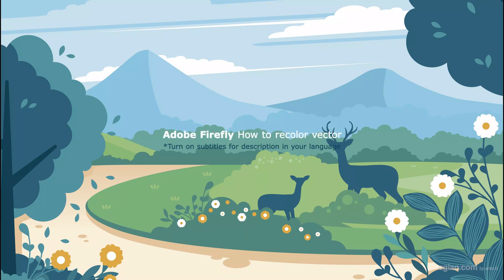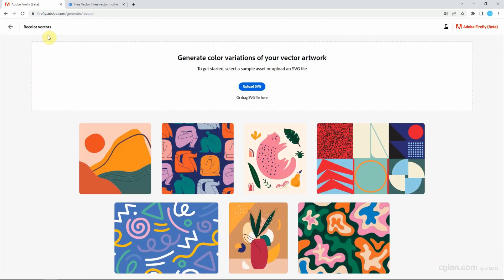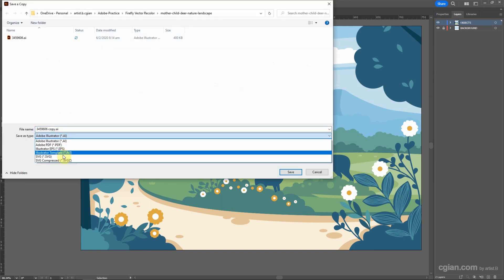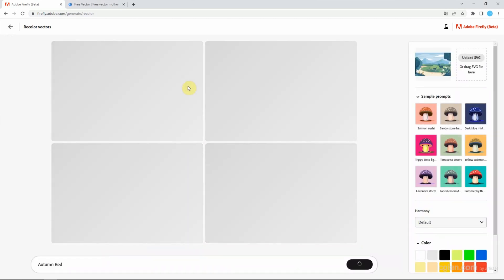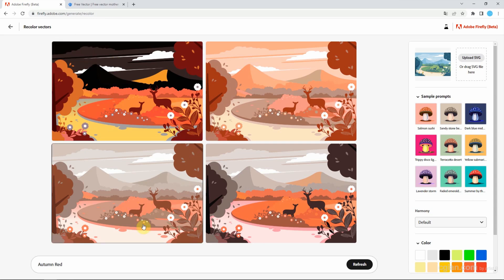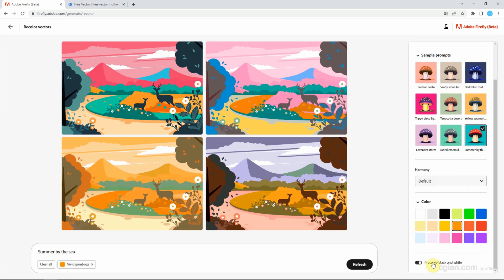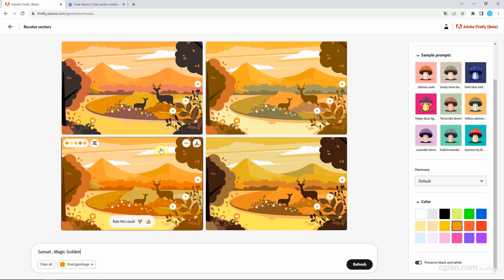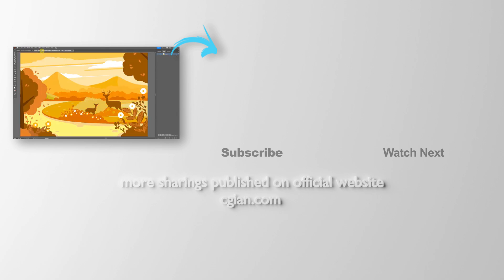Adobe Firefly Recolor Vectors Online for SVG color change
Adobe Firefly tutorial video shows how to recolor vectors online by uploading SVG file format and then make color changes. We can input the text and prompts to description our color expectation, then generate the options of color variants on our graphic design. This is good AI tool to generate color options of vector graphic artwork within a minutes. Then we can download the recolored vector file format. Now, Adobe Firefly is in Beta version, we can request access to try to coloring features only. Hope this helps.

Timestamp

0:00 Intro – Recolor Vector using Adobe Firefly Beta
1:28 Import SVG file and input prompts to recolor vector
3:13 Adobe firefly recolor vectors download to SVG